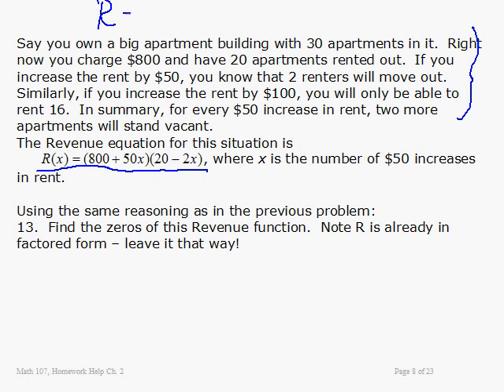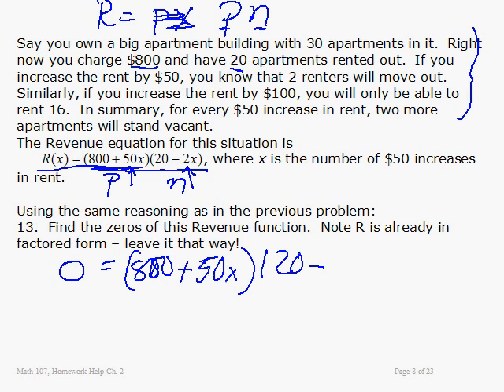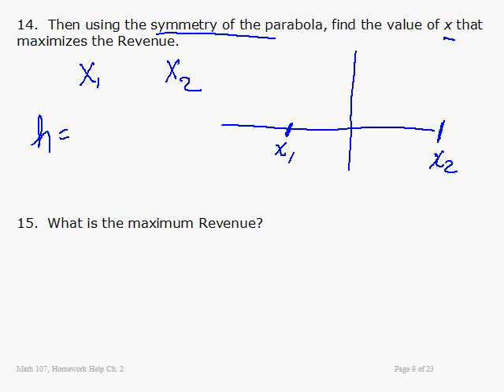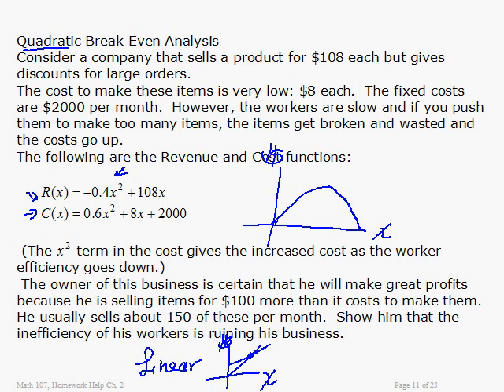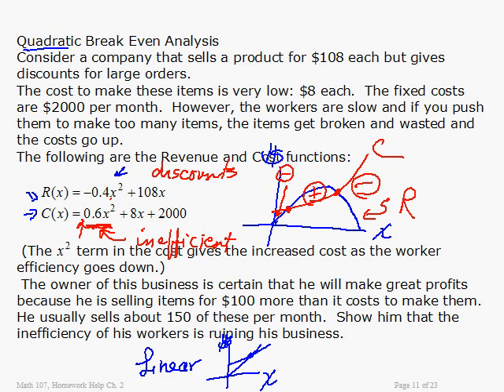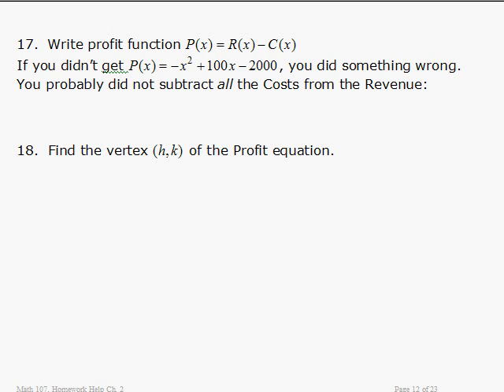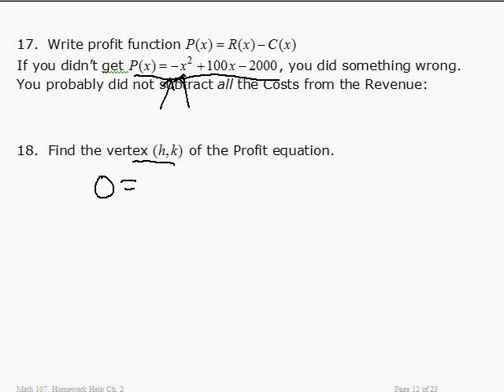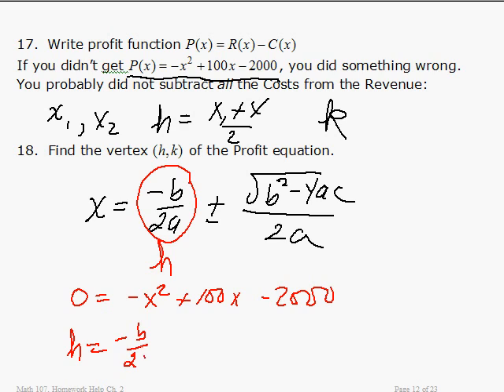Math107 HW2 Video 3